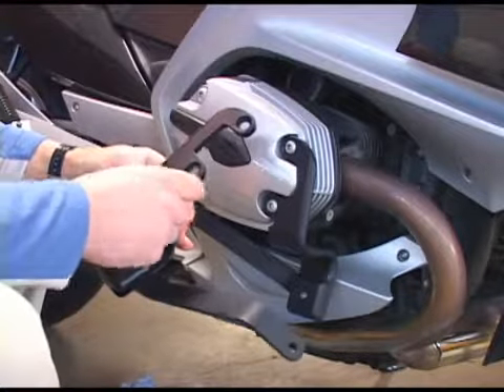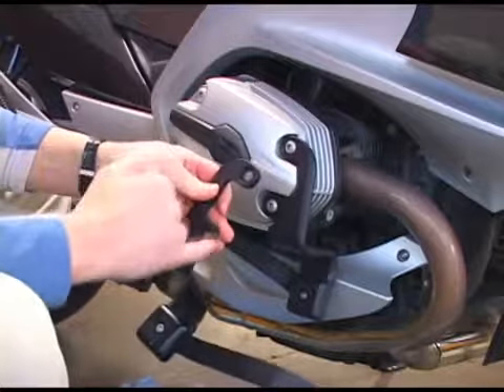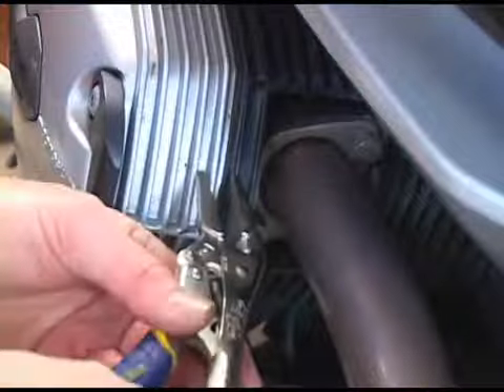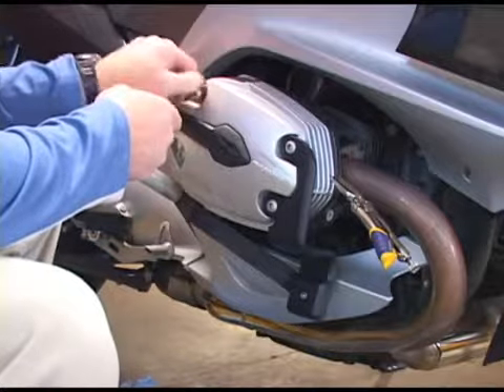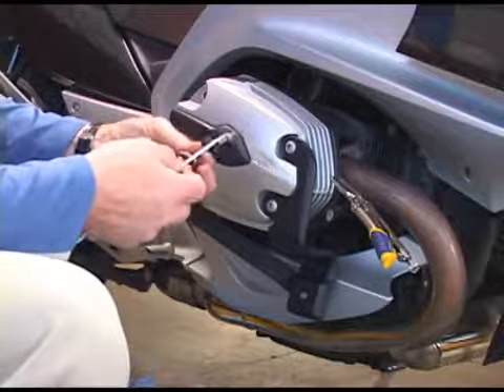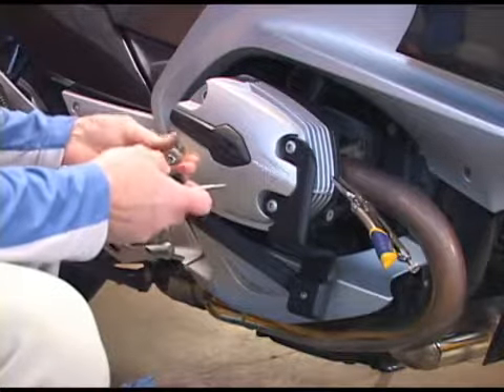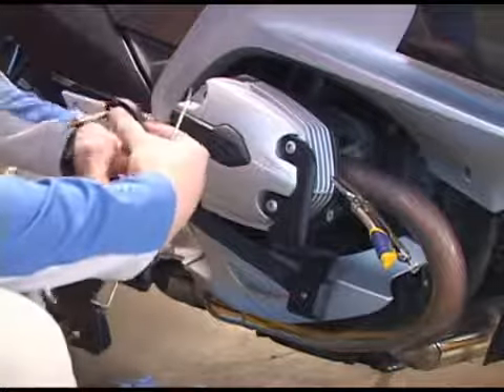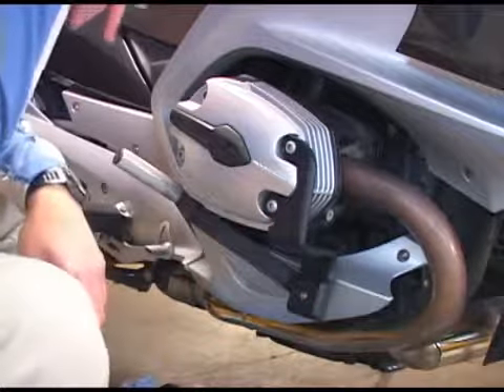BMW R1200/1150/1100 (RTs ) Mick-O-Pegs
Installation for BMW R1200, 1150 and 1100